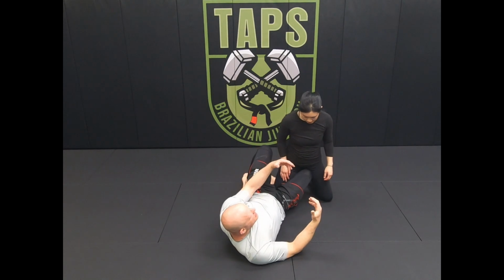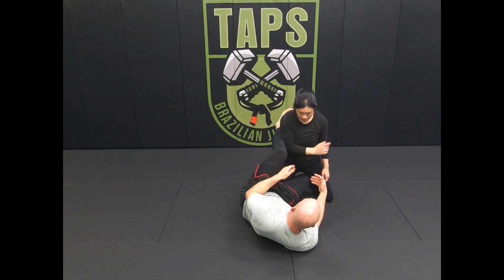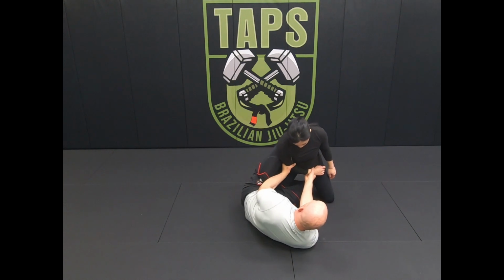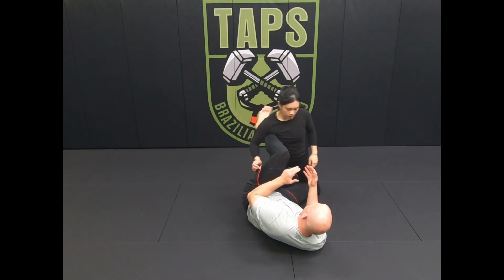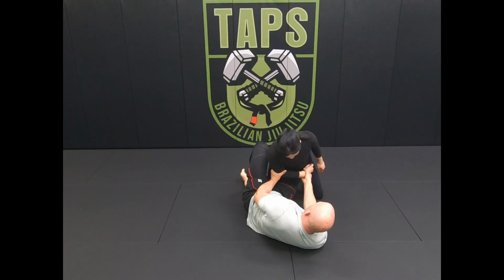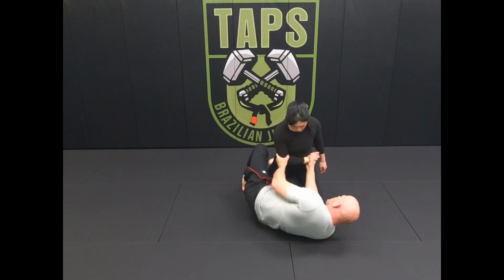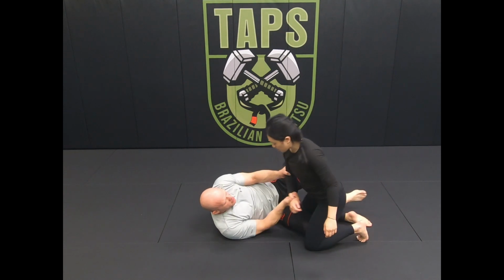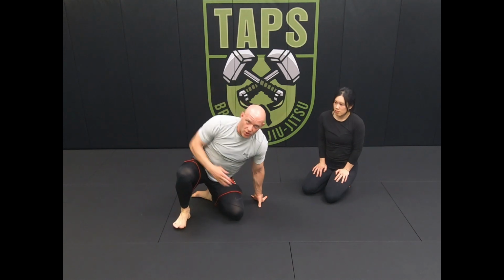Knee Shield Series - 2 on 1 Sweep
How to sweep your opponent using a 2 on 1 grip when your opponent tries to defeat your knee shield by bringing their arm around your top knee and pressing into you.